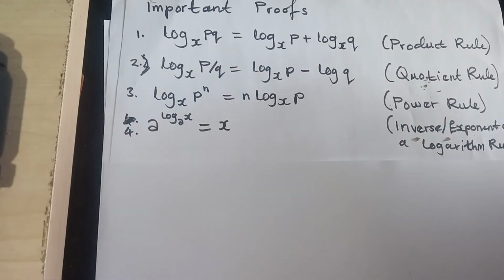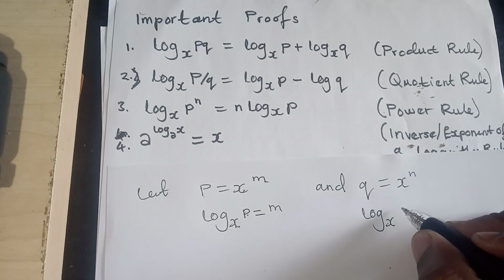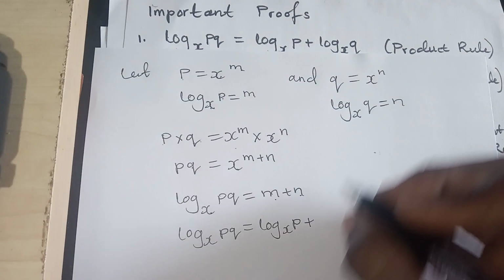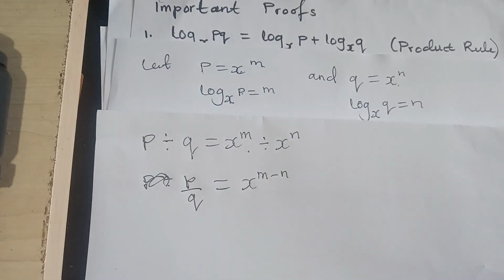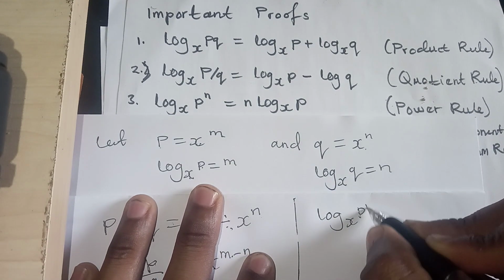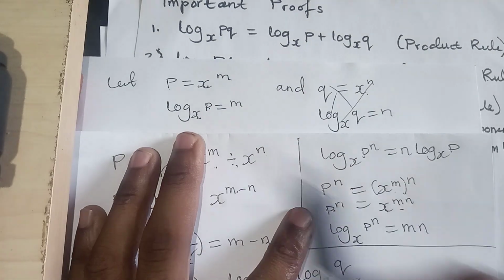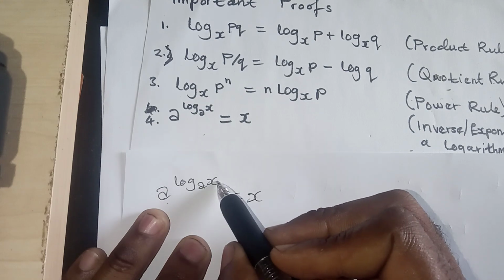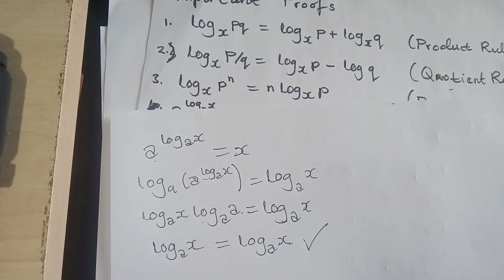Proving the most important rules of Logarithms in 7 Minutes (IB DP, A-Level and Additional Math)